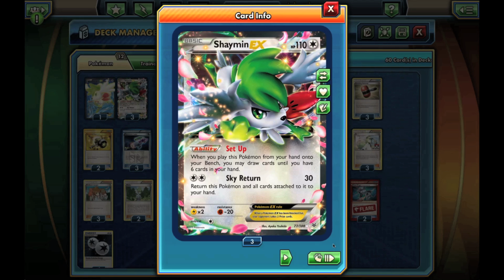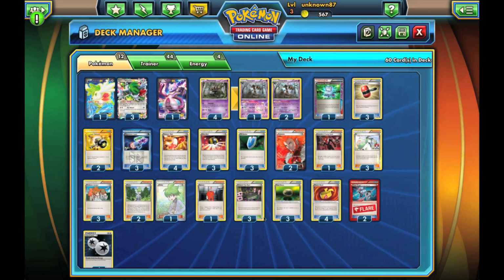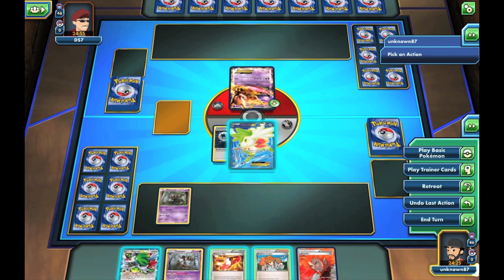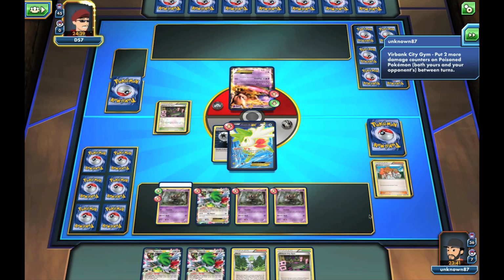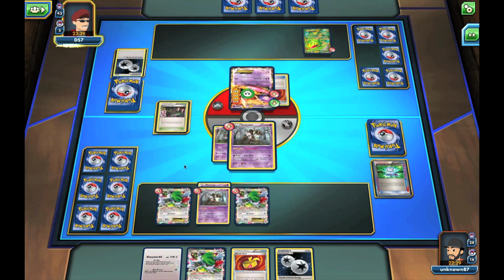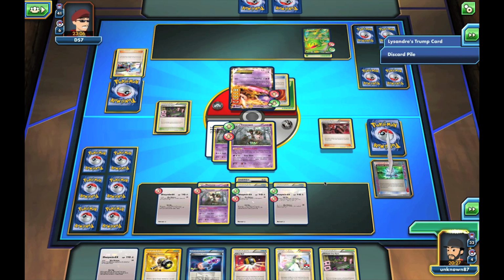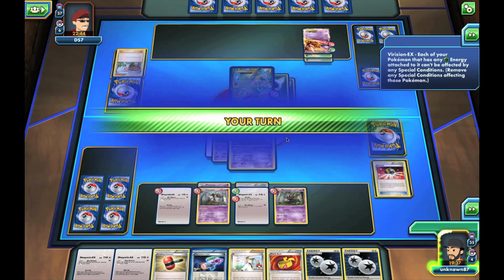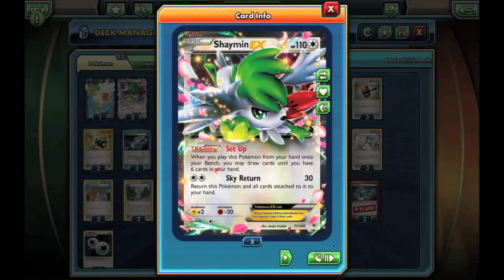Play and Give Away: Shaymin EX!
In this video James has a go at a Shaymin EX - Trevenant combo.